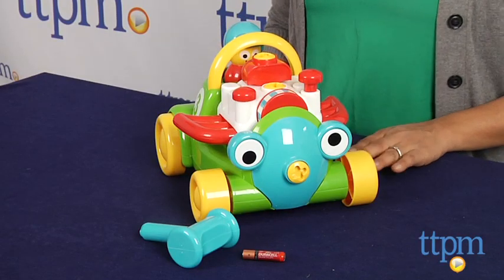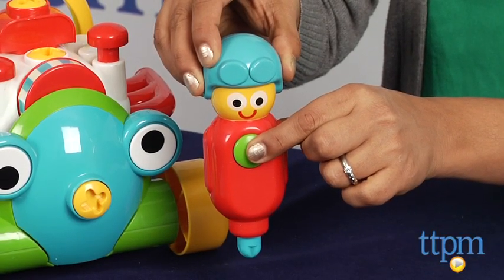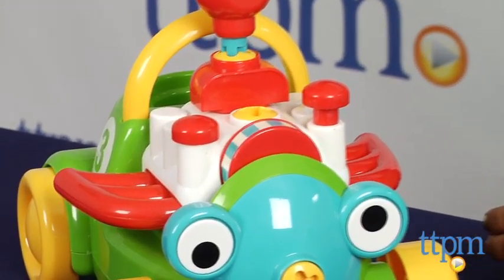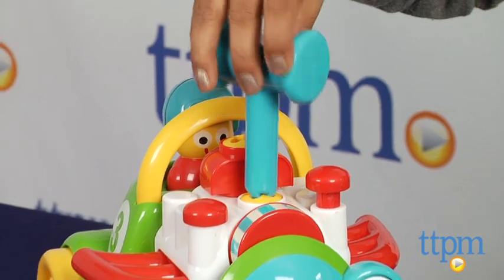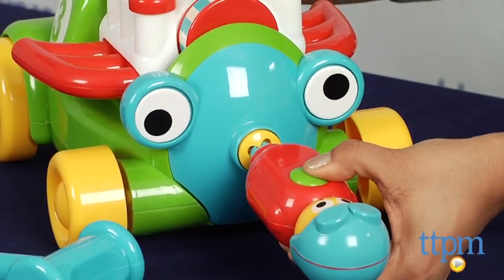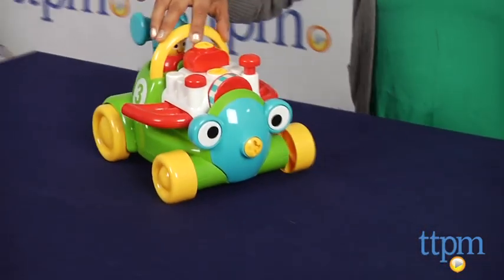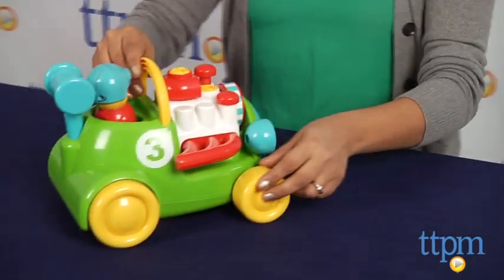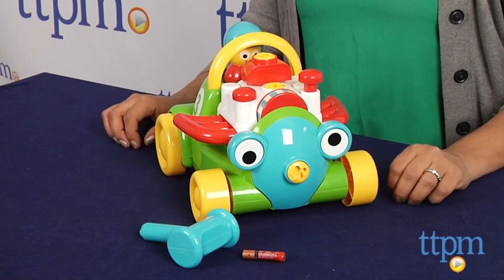Mr. Mechanic's Racing Car from Early Learning Centre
For the full review, where it's in stock, and how much it costs,